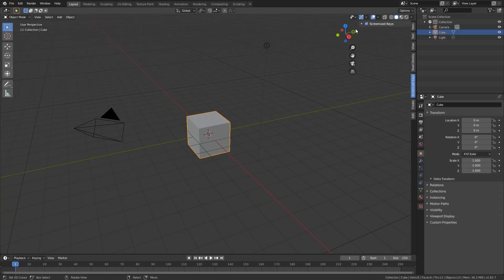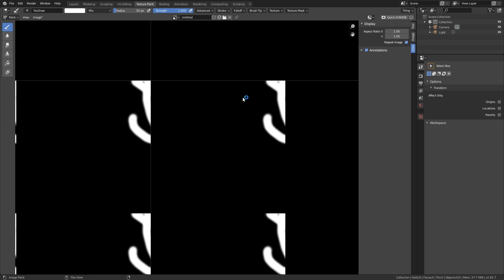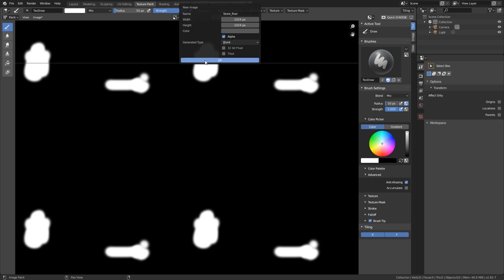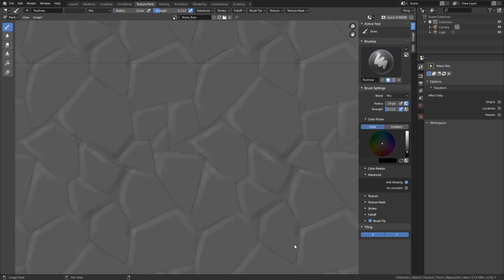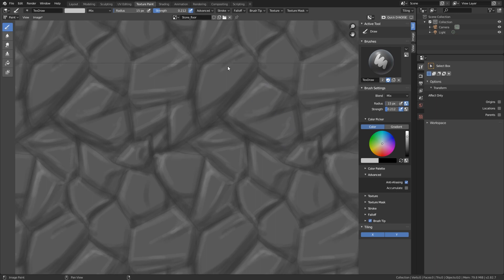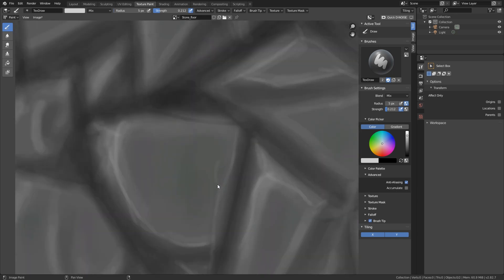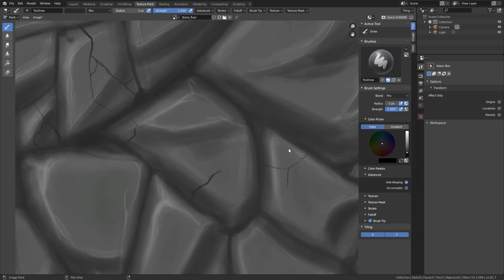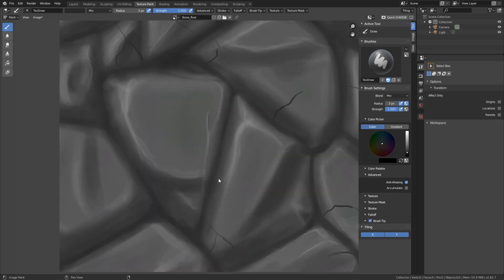Create handpainted tileable textures in blender